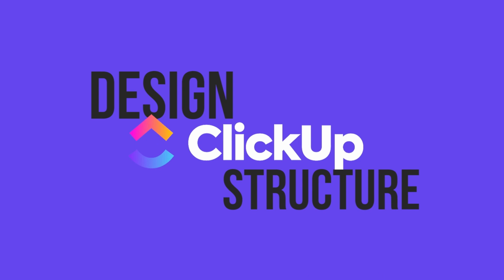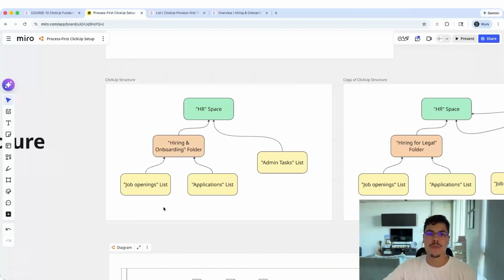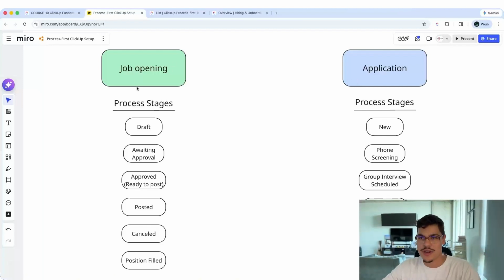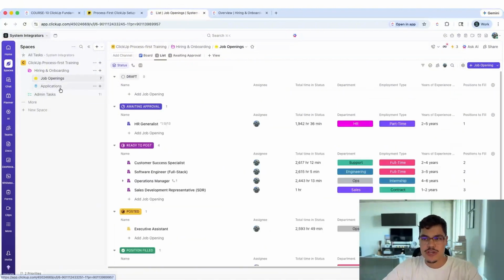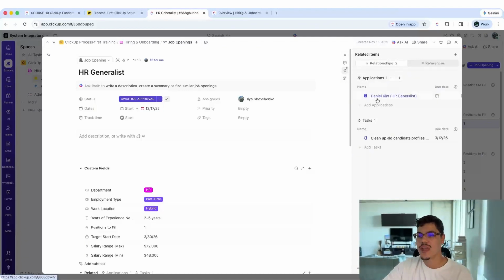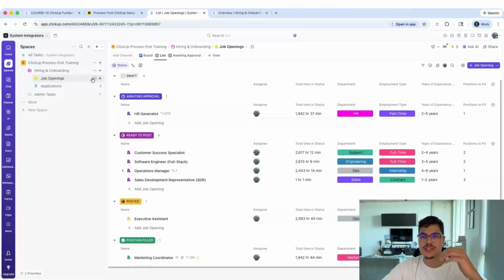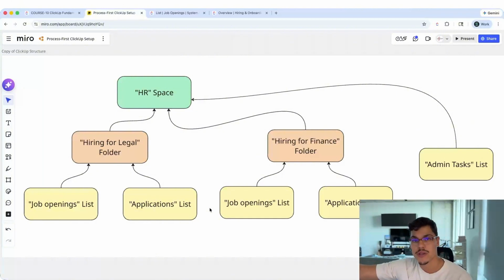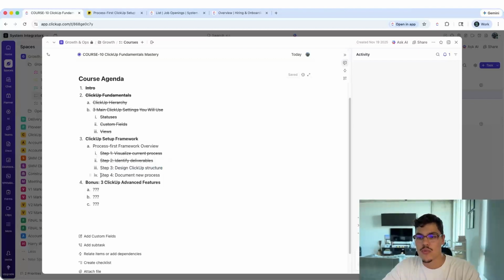How to Design ClickUp Structure (Step-by-Step Framework)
How to structure ClickUp the right way? In this video, I’ll show you exactly how to design your ClickUp structure step-by-step using a proven process-first framework.
⬇️ Free ClickUp Fundamentals Mastery course ⬇️
⬇️ Free ClickUp Setup PDF Guide ⬇️
Most teams fail with ClickUp because they start with features instead of workflows. In this lesson, you’ll learn how to transform your real business process into a clean, scalable ClickUp setup.

🎯 What you’ll learn:
– How to design ClickUp structure from real workflows
– When to use Spaces, Folders, and Lists
– How to separate deliverables (job openings vs applications)
– How to organize tasks vs high-level tracking
– How to build multiple structure options for your team
– Advanced: using relationship custom fields in ClickUp

⏱️ Timestamps:
00:00 Intro
00:18 Step 3 – Design ClickUp Structure
01:48 Turning processes into ClickUp setup
03:20 Why separate lists (apples vs oranges)
04:19 Admin tasks vs deliverables
05:17 Applying statuses correctly
05:55 Relationship custom fields explained
08:25 Version 1 vs Version 2 structures
09:30 Structuring by departments
10:27 How to present structure to your team
11:48 Step 4 preview